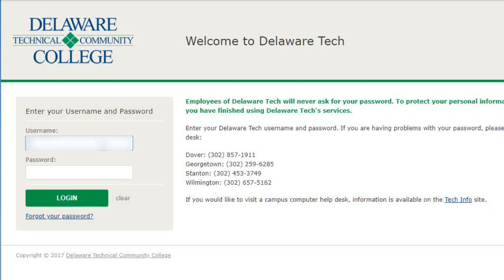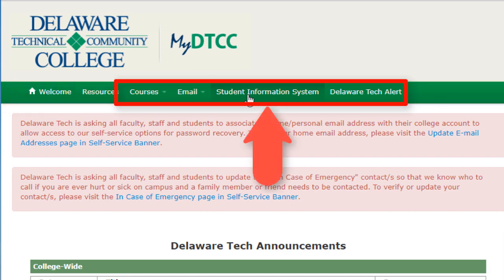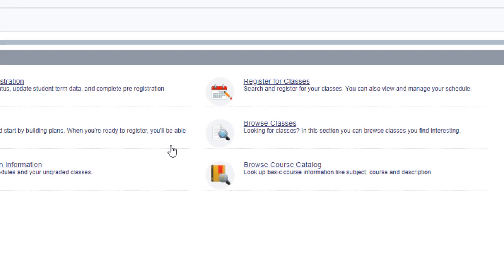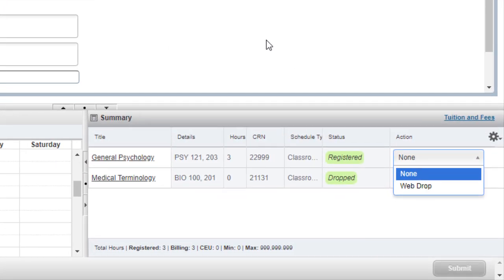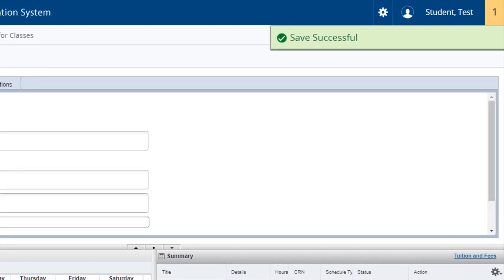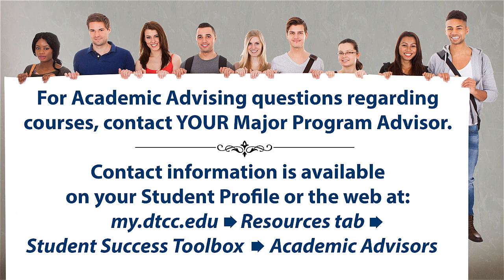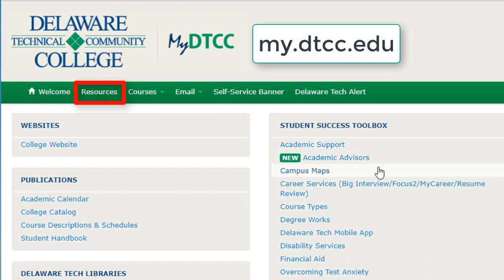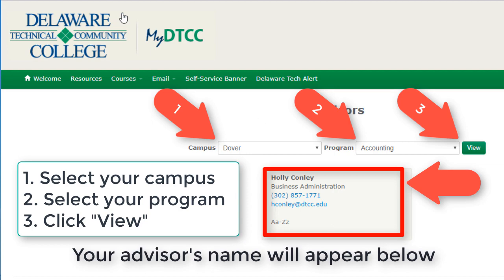How to Drop and Add